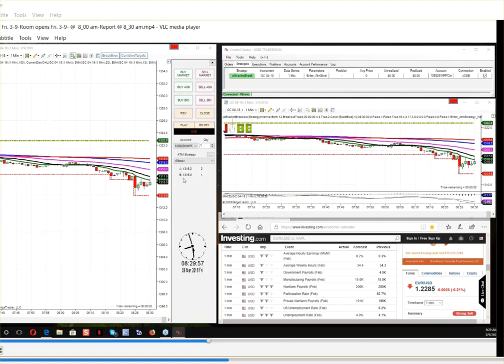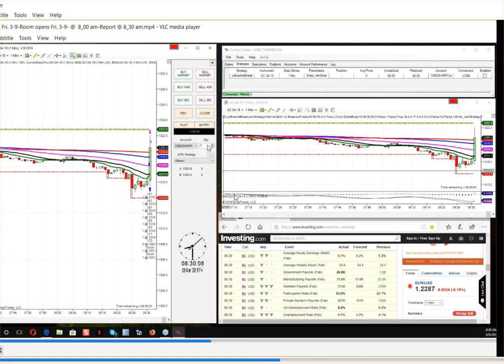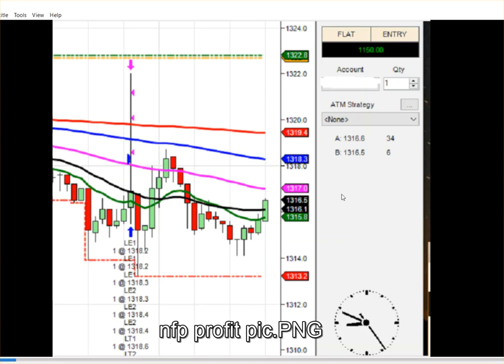At TheNewsTraders.Com We Had Positive Slippage on NFP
On The Us Jobs Report - Non Farm Payrolls-we traded gold futures and had a large amount of positive slippage. Sometimes the market gives you a gift.